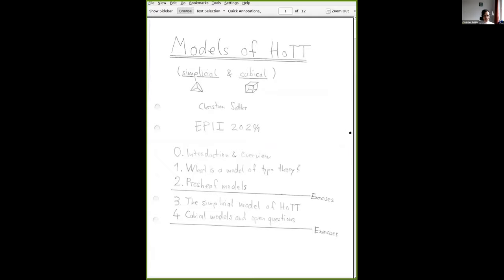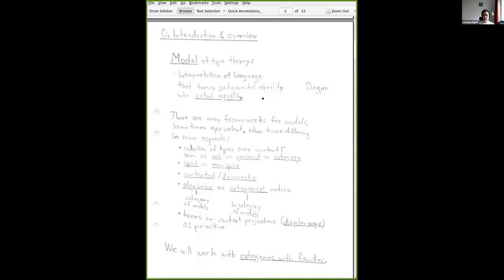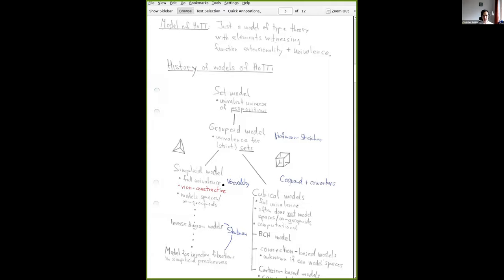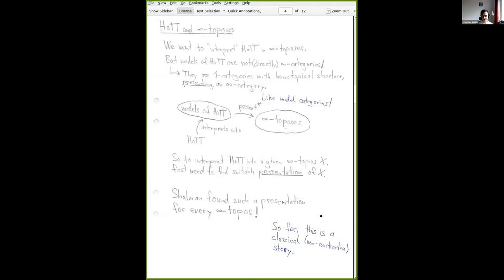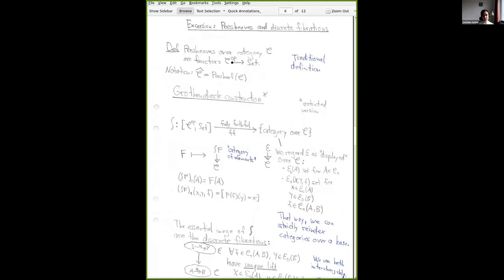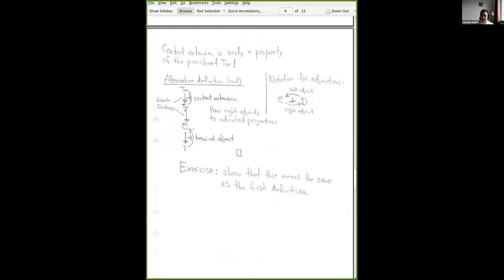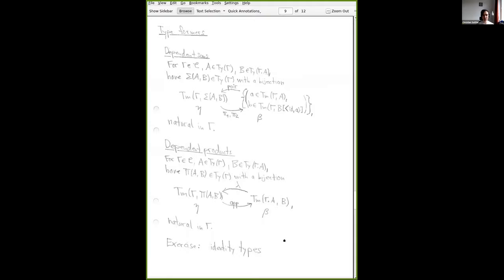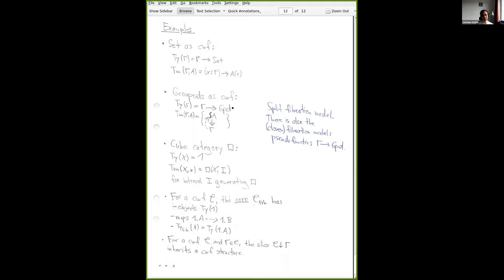EPIT Spring School on HoTT: Christian Sattler Part 1 (models of type theories, CwF)